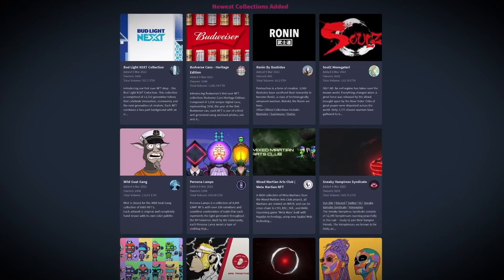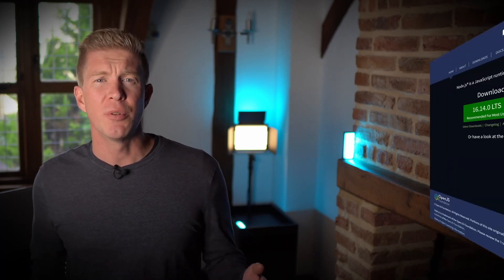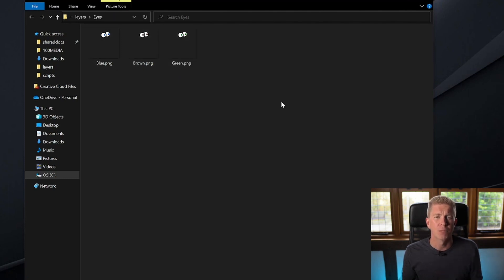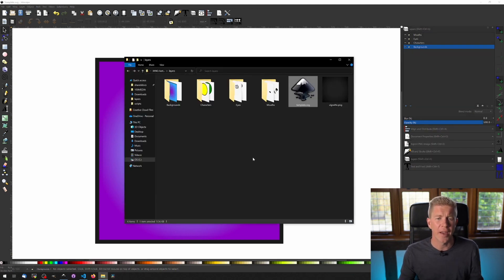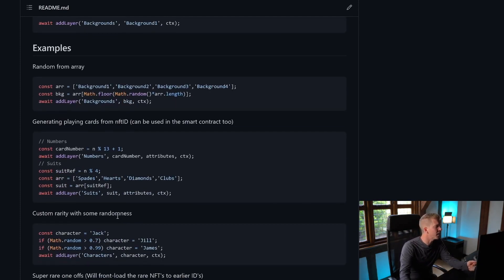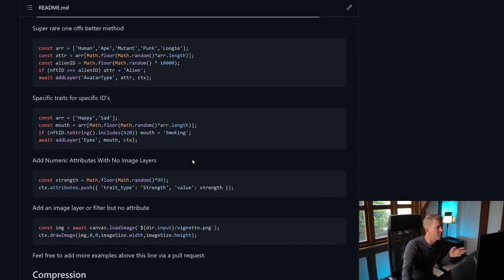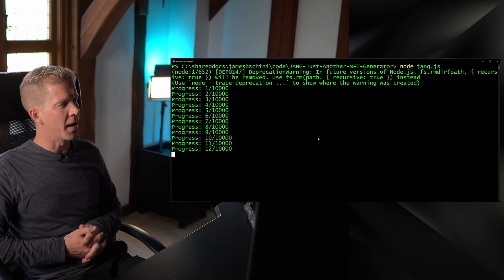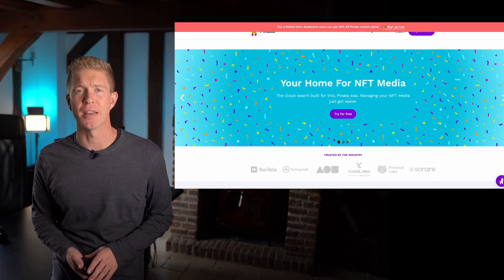Just Another 10K NFT Generator? Jang.js